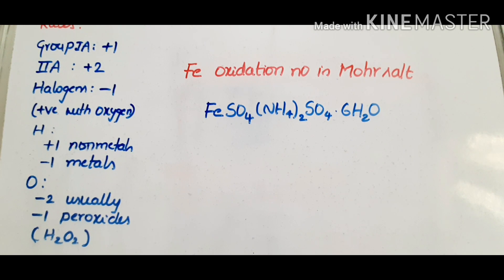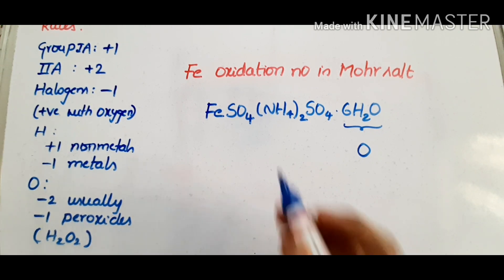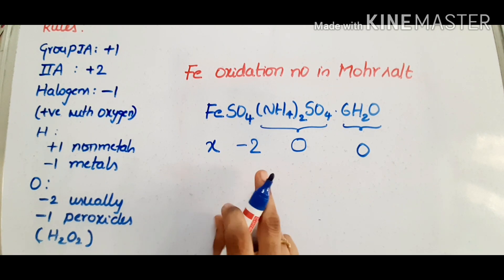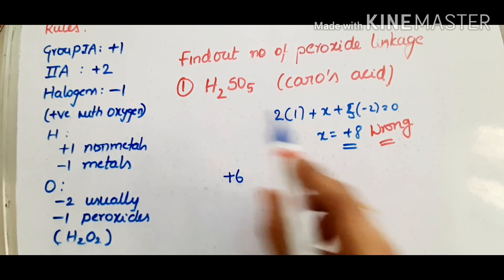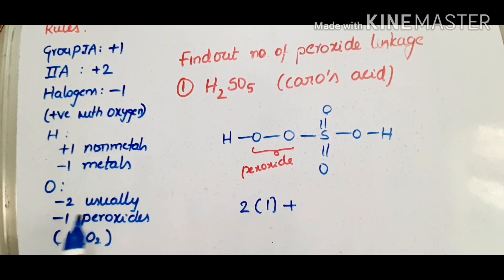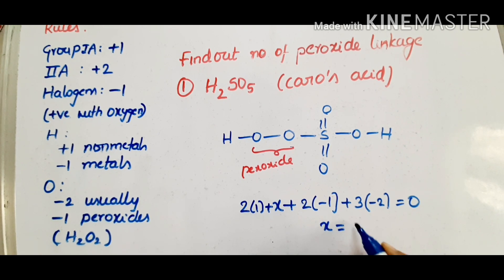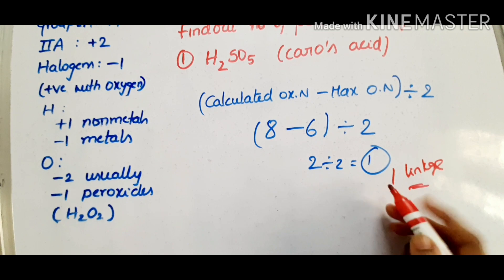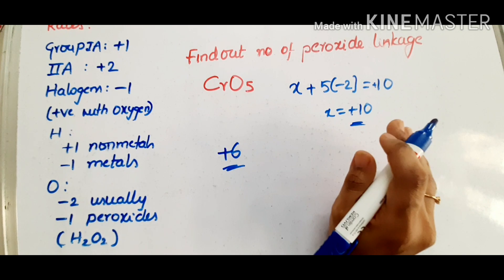Problems on oxidation number for IIT-JEE Mains in telugu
Problems on oxidation  number for class 11
 oxidation number of iron Fe  in Mohr salt.
Calculation of peroxide links in H2SO5, caros acid
Sulphur oxidation number in H2SO5,caros acid.
Peroxide linkages in CrO5,chromium pentoxide.
Oxidation  number of chromium in CrO5, chromium peroxide
Sulphur oxidation number inNa2S4O6.
Nitrogen oxidation number in NH4NO3, ammonium nitrate
Oxidation number of Fe in Na2[Fe(CN)5NO].
Oxidation number of Fe in [Fe(NO)(H2O)5]SO4.